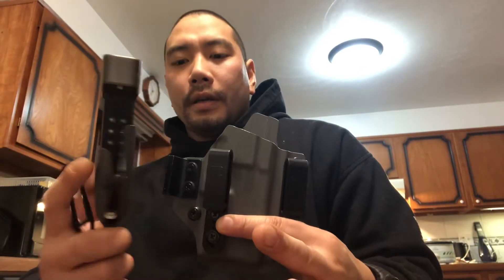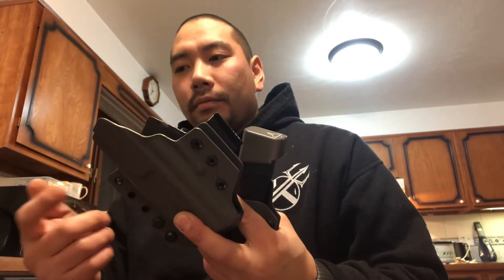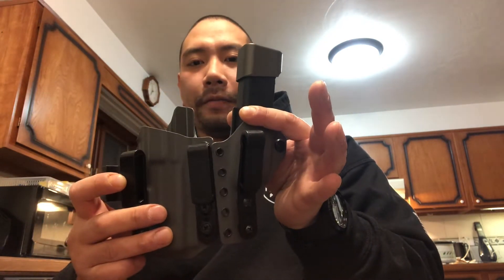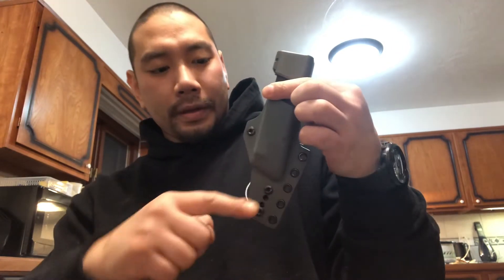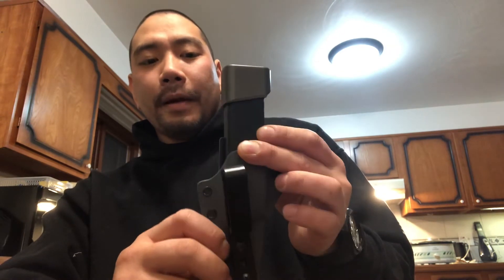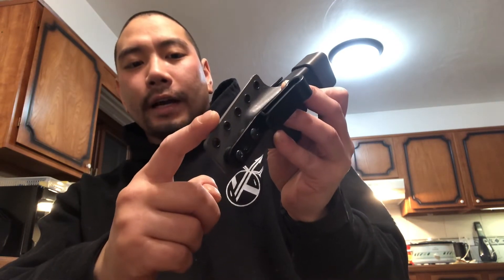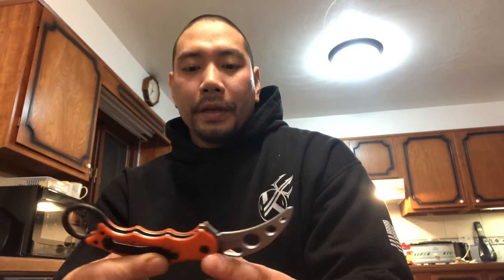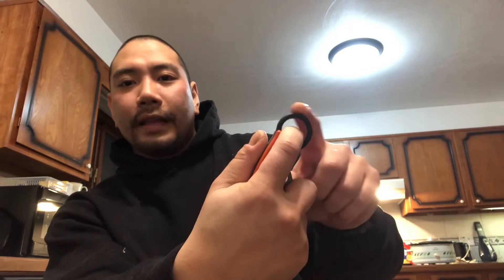Fox 599 TRAINER karambit and tier 1 axis holster